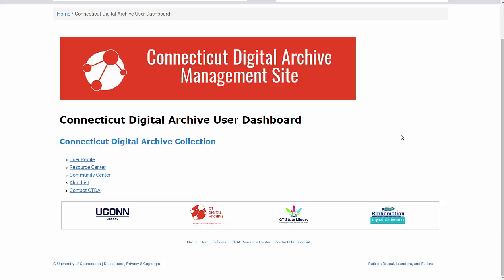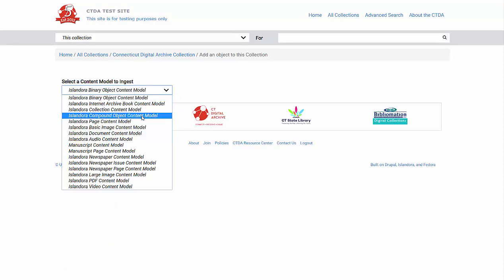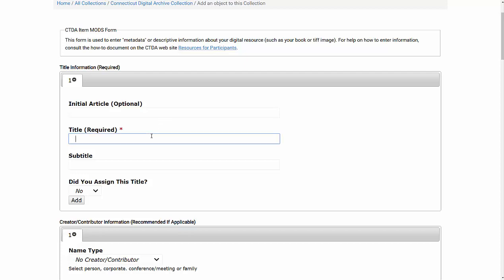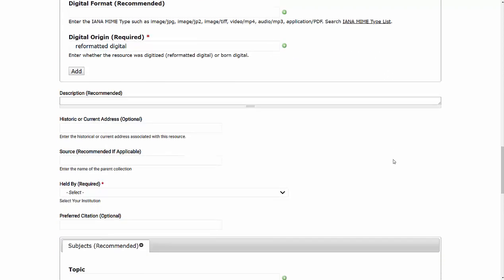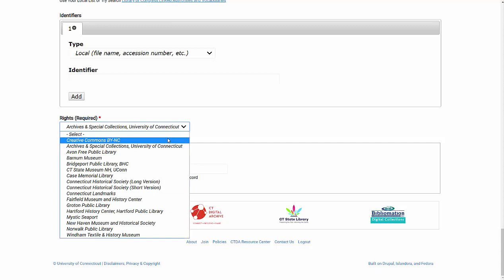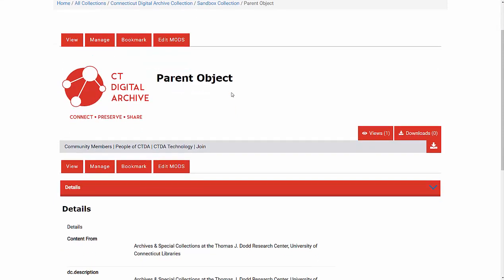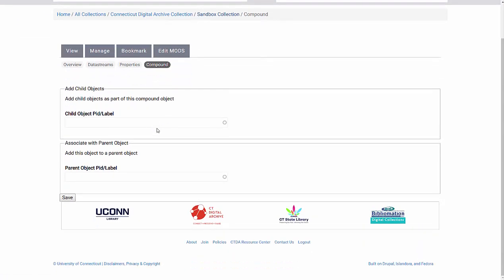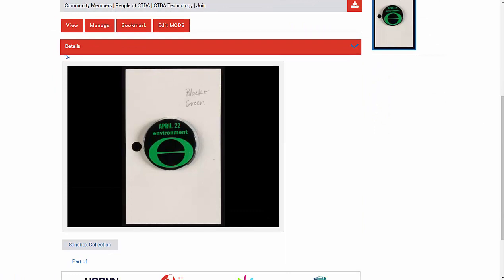CTDA Guide: Compound Object Content Model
Guide for CTDA Community Members creating compound objects in the repository.